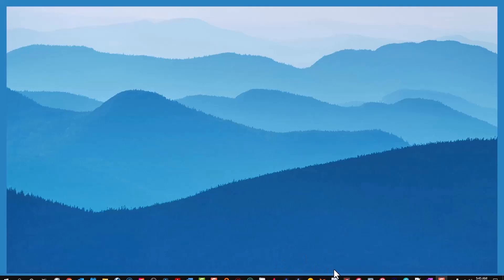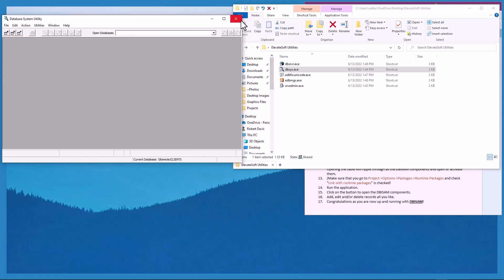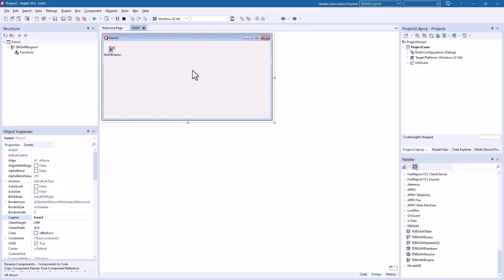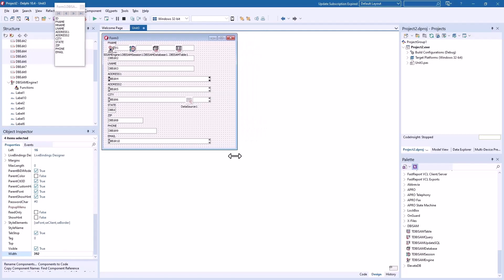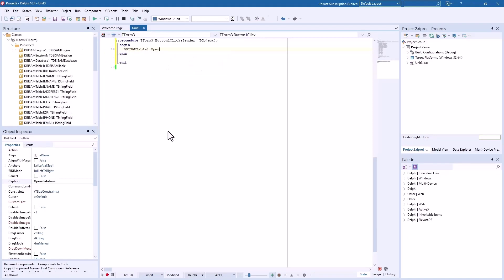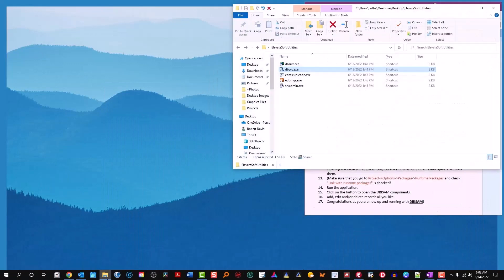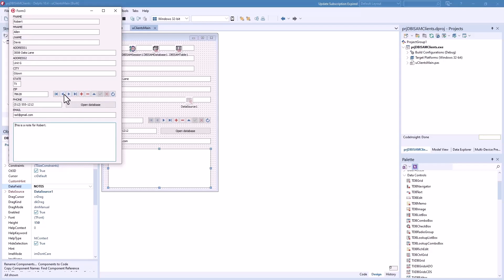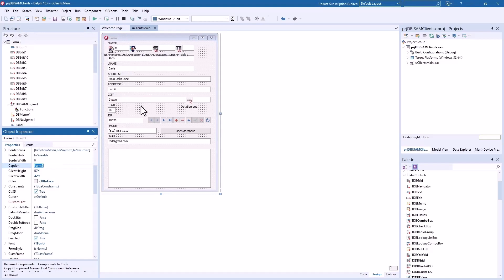How to get up and running with DBISAM in your Delphi programs!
Step-by-step tutorial about how to get up and running fast with DBISAM using Delphi!